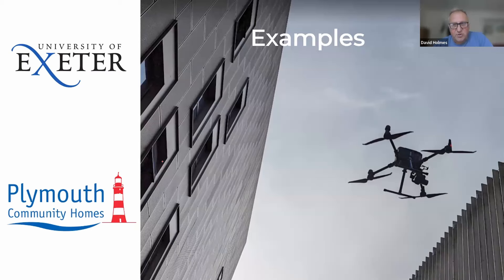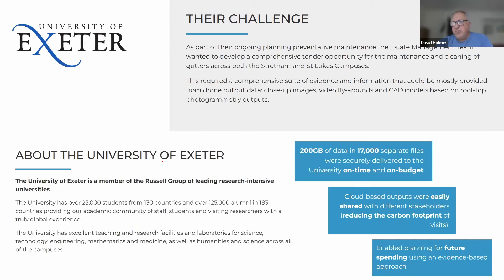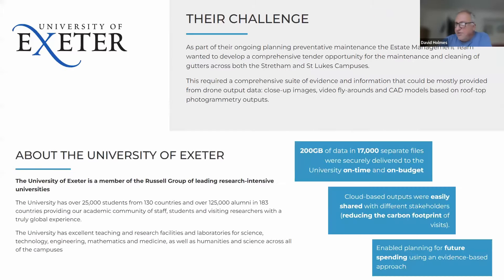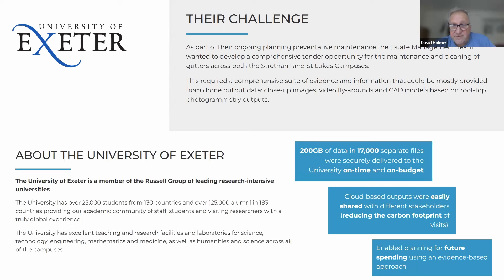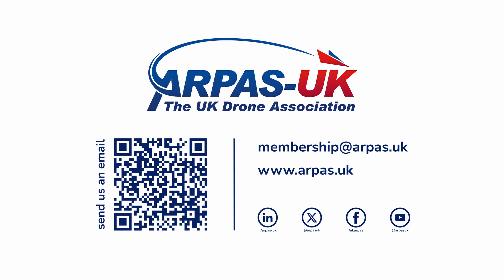Drones in Roof Maintenance & Inspection - Use Case: University of Exeter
This video short highlights a key moment from one of our ARPAS-UK webinars, featuring industry expert David Holmes from InView Assets. In this clip, David discusses their work with the University of Exeter, focusing on roof maintenance and inspection.

Discover how drones enhance the efficiency and accuracy of inspections like these.

To explore the topic further, watch David’s full webinar, 'REAL ESTATE: Asset Management Using Drones – Proactive vs Reactive',

** 𝗙𝗼𝘂𝗻𝗱 𝘁𝗵𝗶𝘀 𝘃𝗶𝗱𝗲𝗼 𝗶𝗻𝘁𝗲𝗿𝗲𝘀𝘁𝗶𝗻𝗴? **

** 𝗔𝗥𝗣𝗔𝗦-𝗨𝗞 𝗧𝗵𝗲 𝗨𝗞 𝗗𝗿𝗼𝗻𝗲 𝗔𝘀𝘀𝗼𝗰𝗶𝗮𝘁𝗶𝗼𝗻 **
Become a member of the UK's association for the commercial drone industry!

𝗫: /arpasuk

ARPAS-UK is the Non-Profit Trade Association representing the UK drone industry. Founded in 2013, we encompass a broad segment of the drone ecosystem, and as a membership organisation, we pride ourselves on our collaborative approach, connecting industry stakeholders, operators, agencies, and regulators.

ARPAS-UK strives to work in the general public interest. We engage with a broad range of stakeholders with a fair and balanced approach, we foster a collaborative approach across the ecosystem.

We advocate respect, inclusiveness and politeness in exchanges, and request professionalism within its membership through compliance with an agreed Code of Conduct.